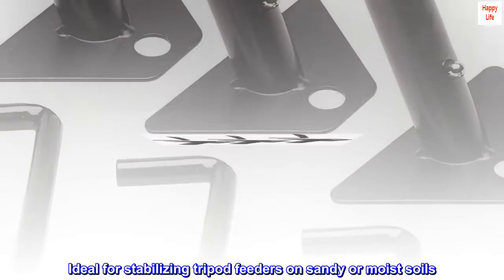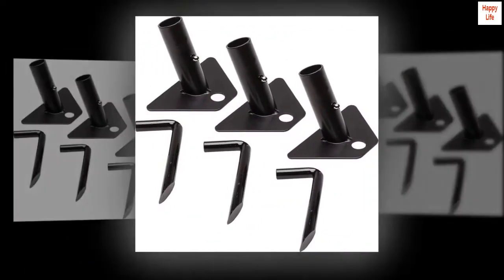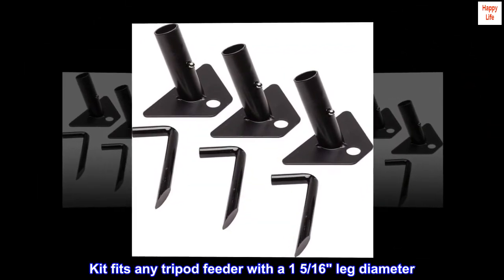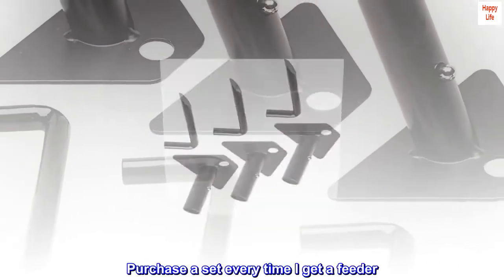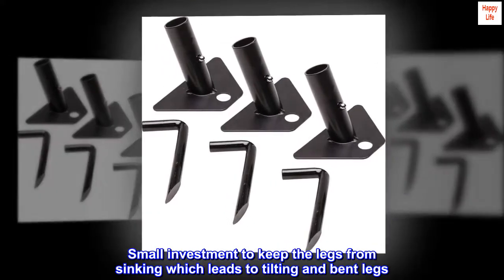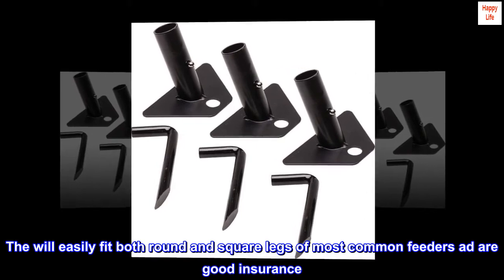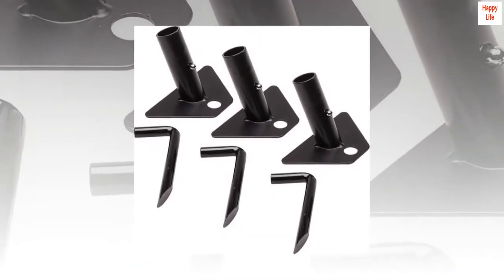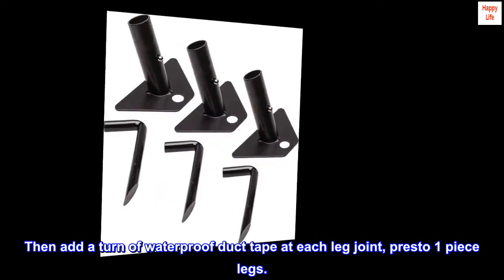Moultrie Metal Feeder Feet | 3 Feeder Feet | 3 Stakes | 1 5/16" Leg Diameter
Ideal for stabilizing tripod feeders on sandy or moist soils
Holes in feet allow for secure staking on hard ground
3 feeder feet and 3 stakes included
Kit fits any tripod feeder with a 1 5/16" leg diameter

Good value
Purchase a set every time I get a feeder. Small investment to keep the legs from sinking which leads to tilting and bent legs. The will easily fit both round and square legs of most common feeders ad are good insurance. Tip: drill a 5/16 hole in each leg end, approx. 1-1/4" from end and they will snap in. Then add a turn of waterproof duct tape at each leg joint, presto 1 piece legs.